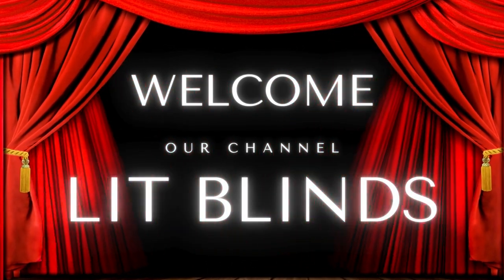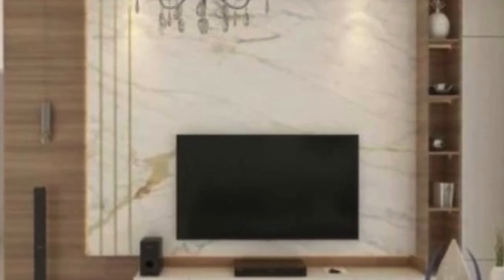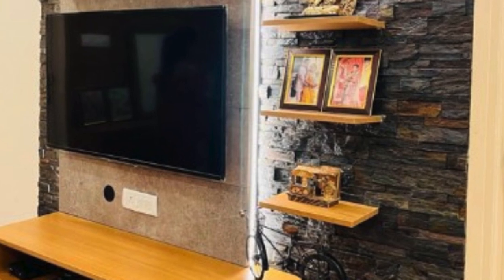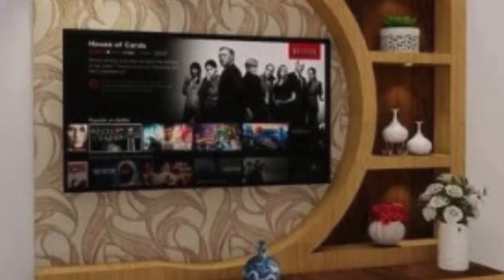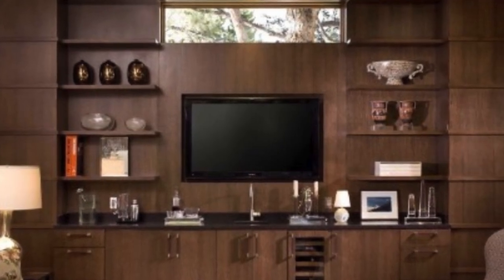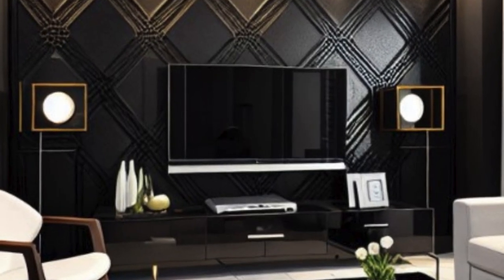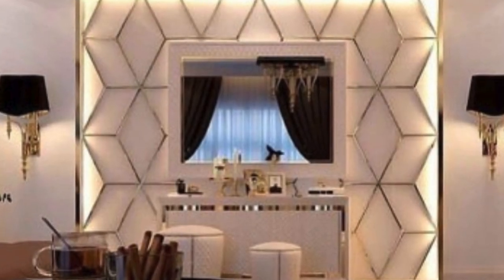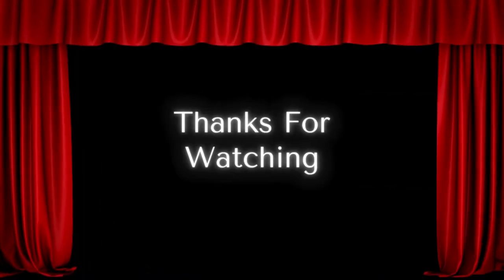LATEST PVC 3D WALL UNIT DESIGN IDEAS THAT EVALUATE YOUR HOME DECOR| @LitBlinds